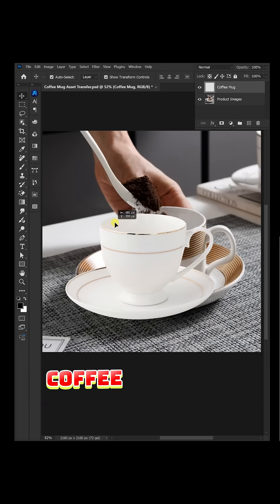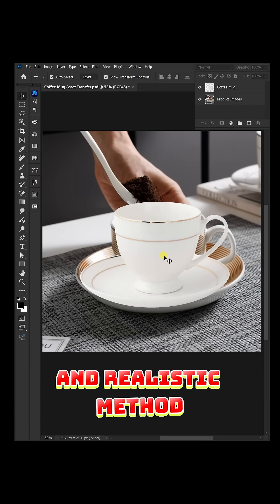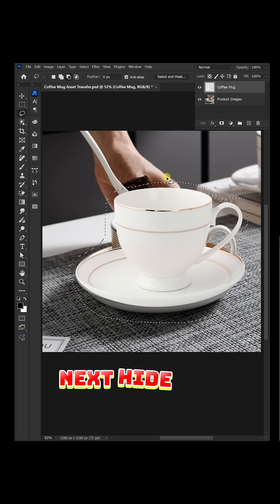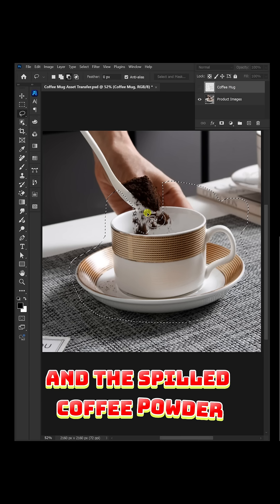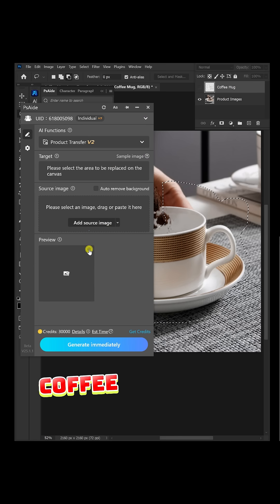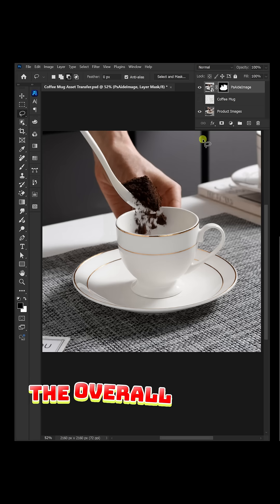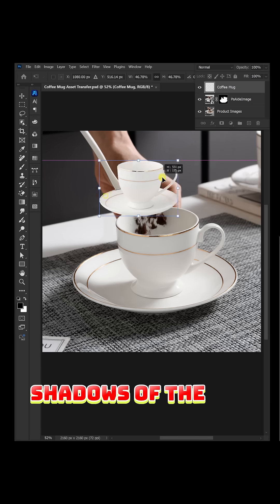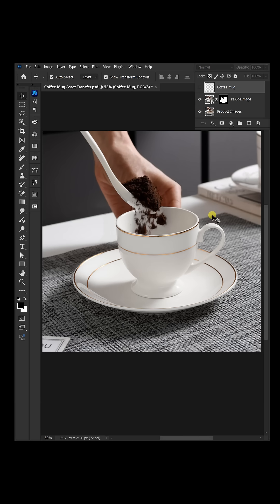How to perfectly replace coffee cups in Photoshop's PsAide plugin: Real compositing Tips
Create the perfect main image for your product! This video provides a detailed demonstration of how to use Photoshop's latest AI feature, PsAide, to seamlessly replace coffee cups for models. You will learn: how to use AI to intelligently remove original objects, precisely insert new materials, and achieve the perfect integration of light, shadow and color with just one click.